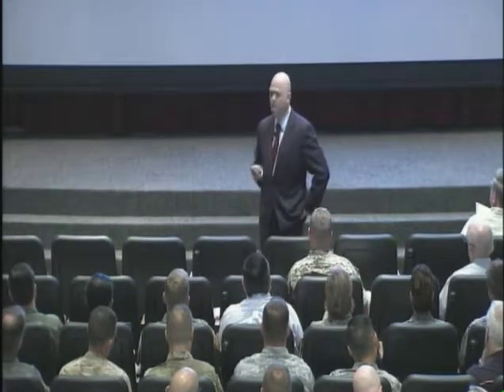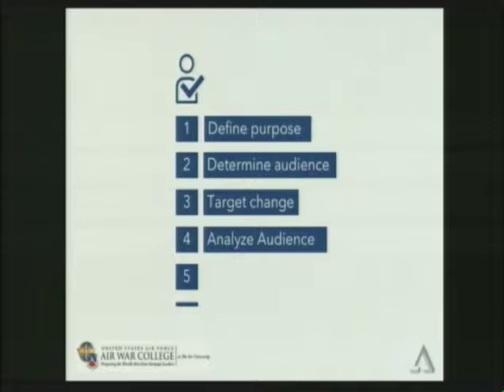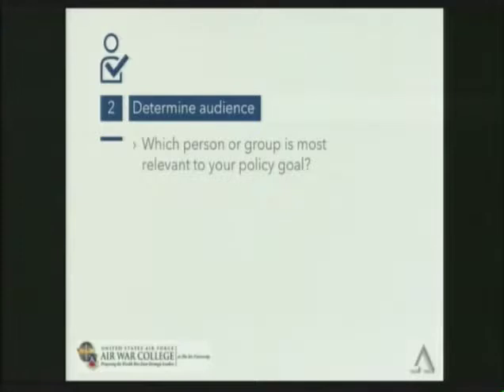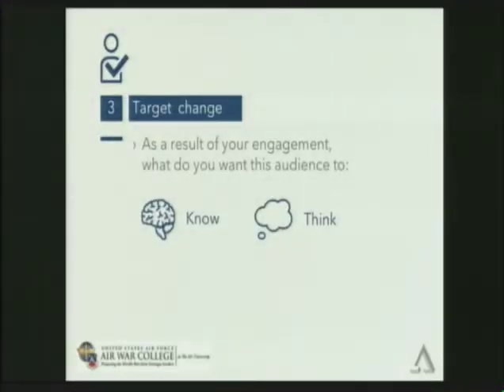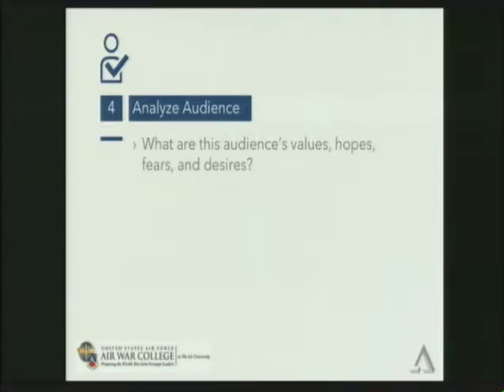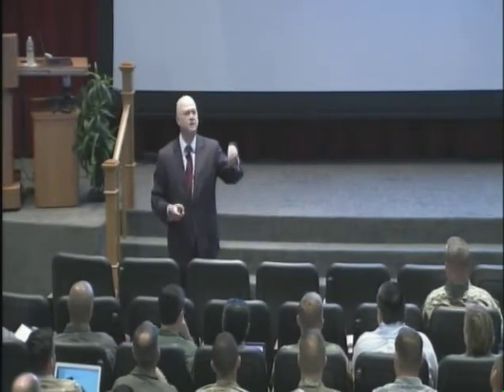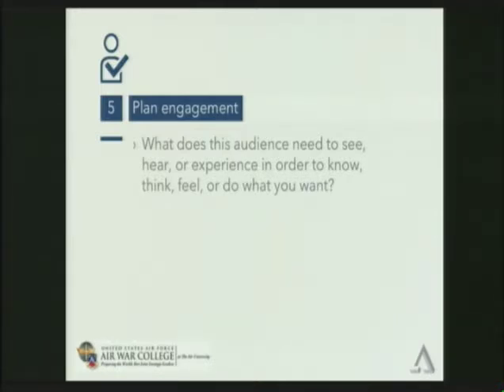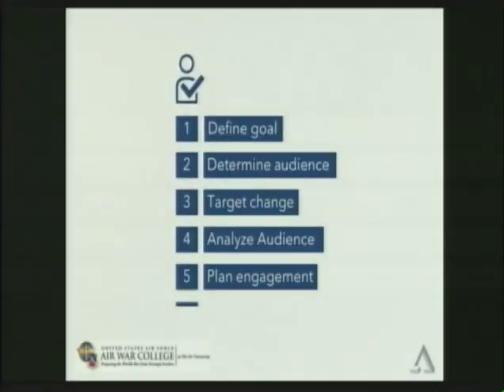Garcia Air War College 4, Leadership Communication Planning Tool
Logos president Helio Fred Garcia taught a guest lecture on the Power of Communication as an Instrument of Policy at the U.S. Air Force Air War College at Air University, Maxwell Air Force Base, on August 15, 2017. There were 250 students, mostly USAF colonels, plus equivalent ranks from the other U.S. armed services, and air force colonels from allied nations. Here, segment 4 of 5, introducing a leadership communication planning tool. Used with permission of the U.S. Air Force Air War College.